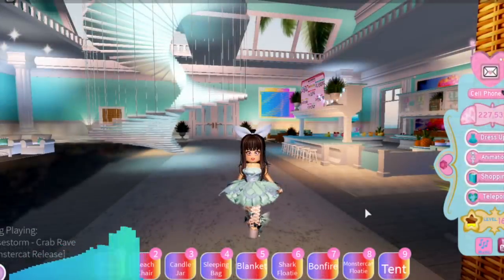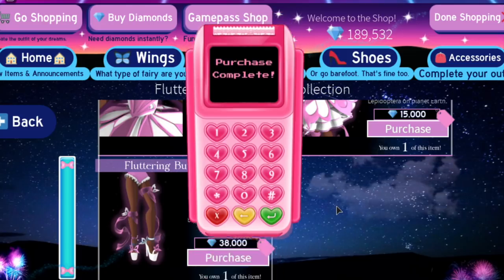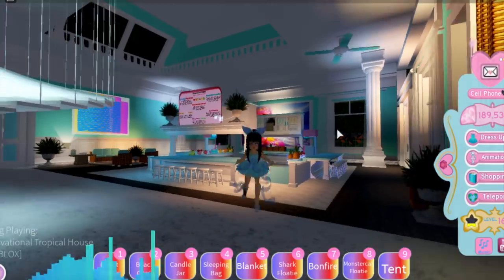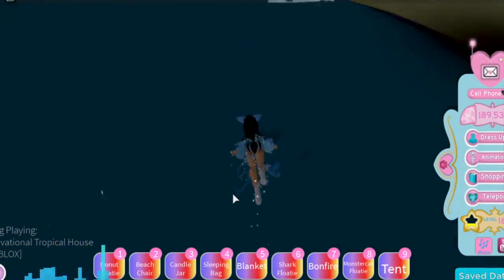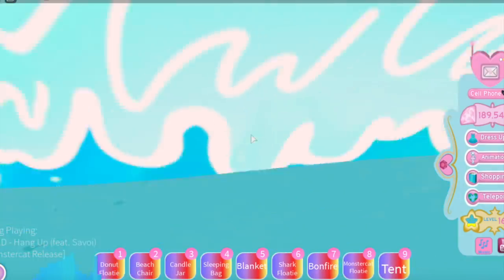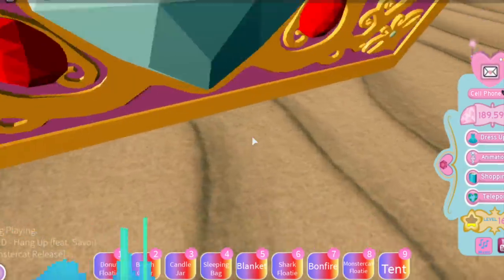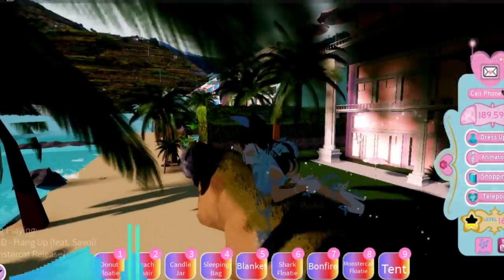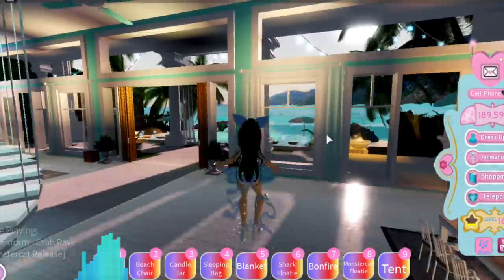NEW CHEST+LOCATION! FLUTTERING BUTTERFLY HEELS OUT! | Royale High Update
~Hello everyone!~ I absolutely love these new heels and sleeves! What do you think of them?